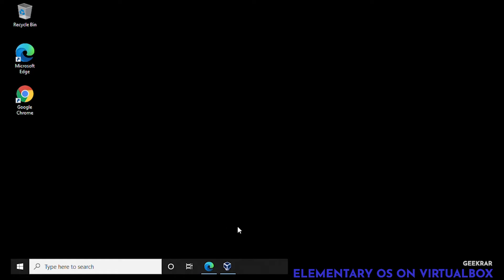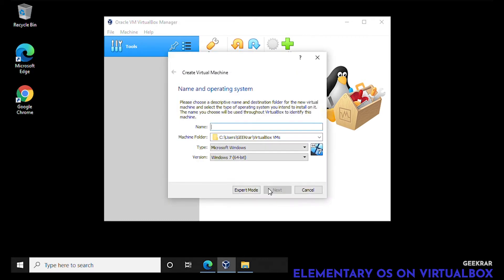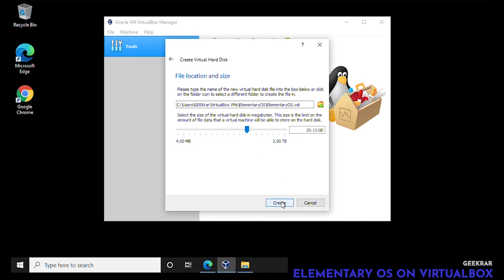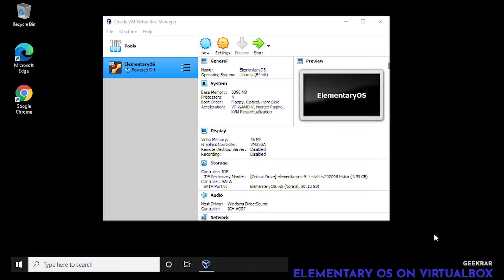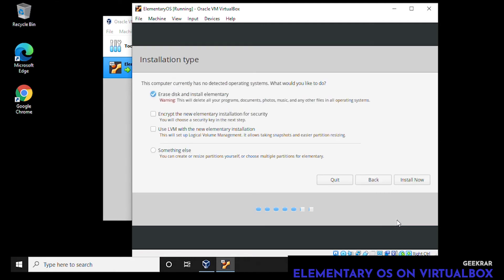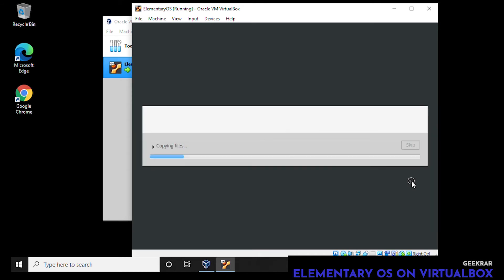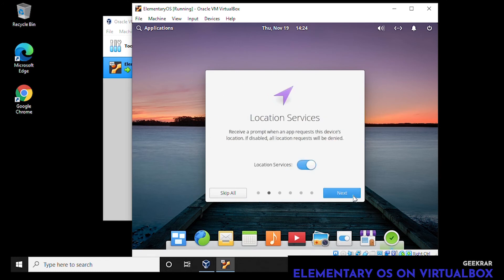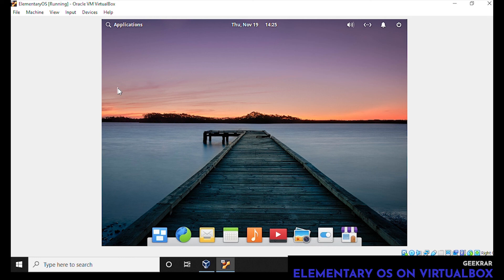How to install Elementary OS in VirtualBox | Step by Step Guide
In this video, I will show you how to install Elementary OS on VirtualBox. Elementary OS can be downloaded at a minimal cost, and Virtualbox is a free virtualization system by Oracle, both links are below. Elementary OS has risen in popularity over the last year because it's a fast, open, and privacy-respecting replacement for Windows and macOS. Having used it over the past few weeks, I completely understand why it's favorable by so many users.